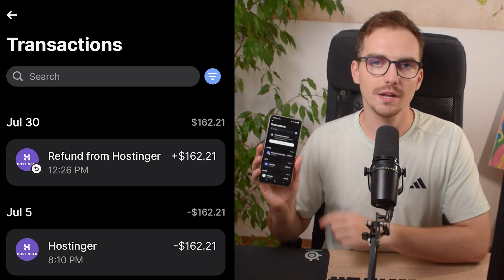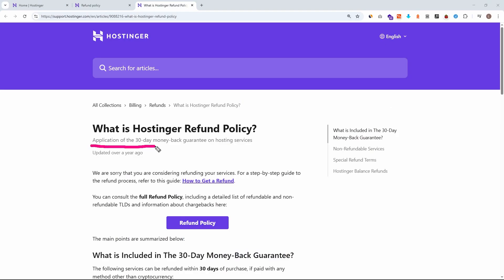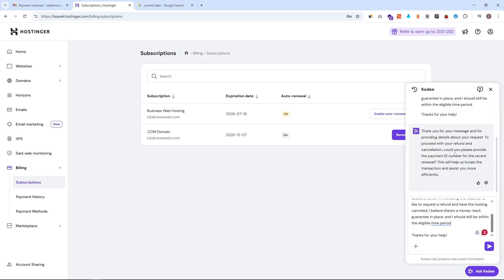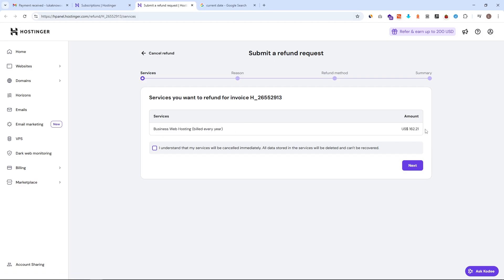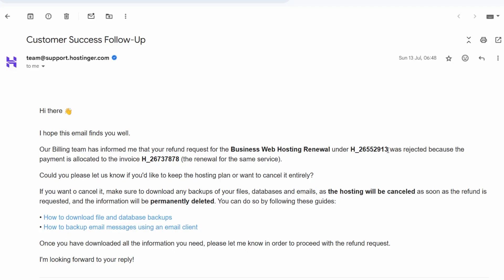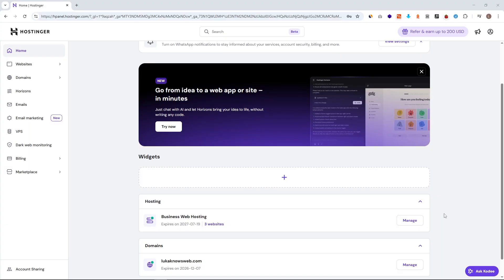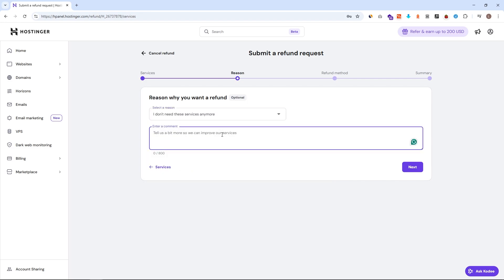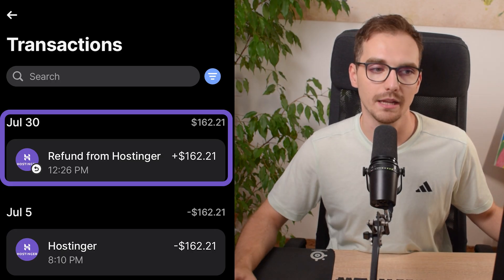How To Get a Refund From Hostinger in 2026 (Step By Step)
In this video, I’ll show you step-by-step how to get a refund from Hostinger — even if you forgot to turn off auto-renewal. I’ll walk you through my real experience where I was charged $162 for a hosting renewal, how my first refund request was rejected, and the exact steps I took to successfully get my money back on the second attempt.

What you’ll learn in this tutorial:

How Hostinger’s 30-day money back guarantee works for renewals (not just new purchases)

The right way to contact Hostinger support via live chat

What to say to increase your chances of getting approved

How to handle a rejected refund request and re-submit it

Why you need to check your email for invoice number updates

Step-by-step refund process:

Log in to your Hostinger account.
1.) Open Live Chat (bottom-right corner) and mention both:
2.) You want to cancel your hosting subscription
3.) Hostinger’s 30-day money back guarantee policy
4.) Submit the refund request on the page they send you, making sure invoice numbers are correct.
5.) If your request is rejected due to the wrong invoice number, check your 6.) email, get the updated invoice number, and submit again.

Make sure this is all done within 30 days of your payment.

Why this works:
Hostinger’s money back guarantee applies to both new purchases and renewals — but you may need to be persistent. By following the exact steps I used, you can avoid upselling attempts, get connected directly to the refund page, and resolve any invoice number issues quickly.

💡 Tip: Always check your business or account email for Hostinger replies. If they reject your request, you can re-submit as long as you’re still within the 30-day window.

📌 Related searches this video helps with:
hostinger refund, hostinger cancel subscription, hostinger money back guarantee, how to get refund from hostinger, hostinger auto renewal refund, hostinger charge refund, hostinger money back